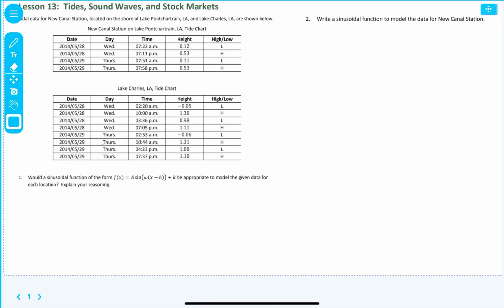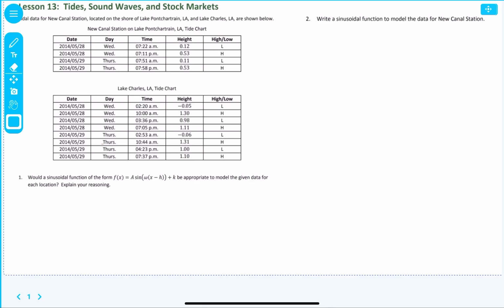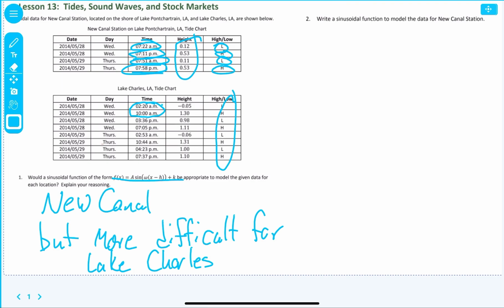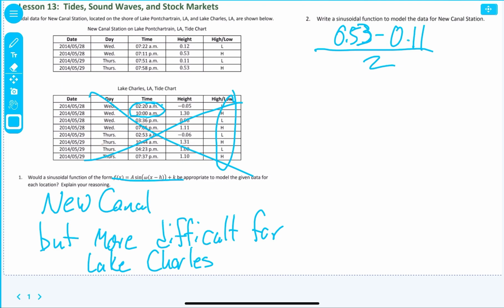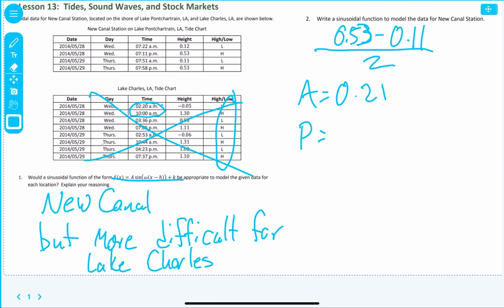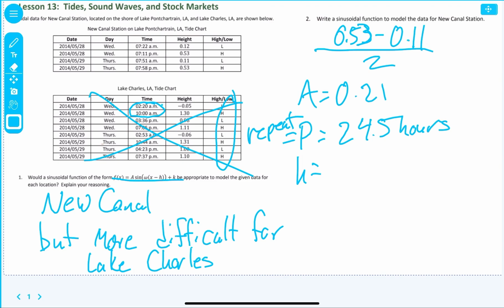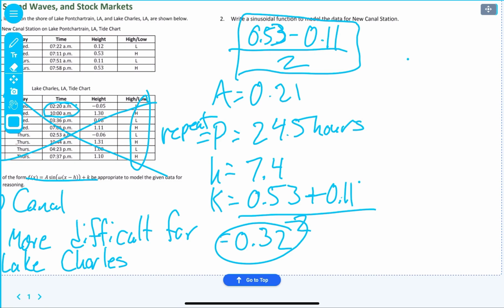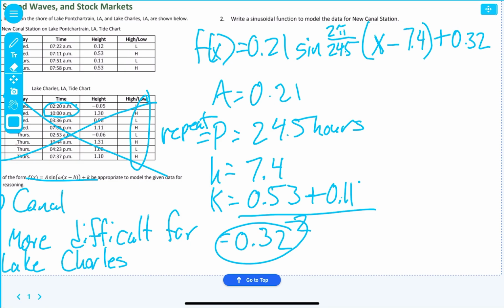A2 Module 2 L13ET EngageNY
Tides, Sound Waves, Stock Markets, and sine and cosine functions. EngageNY